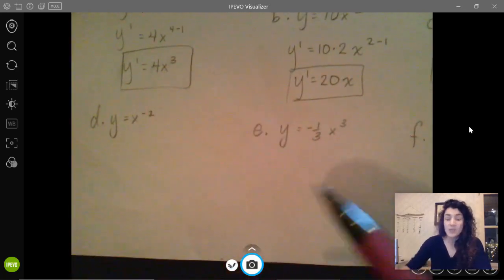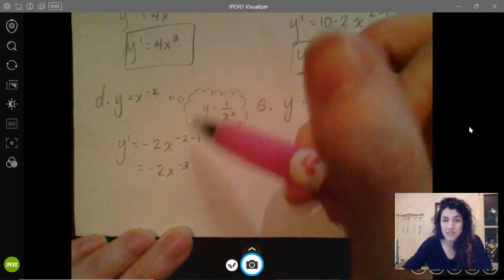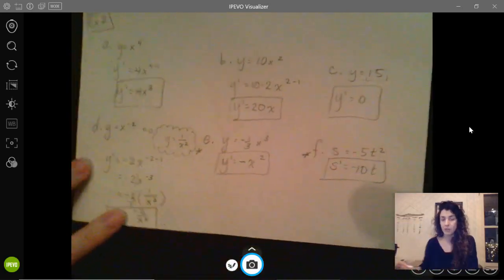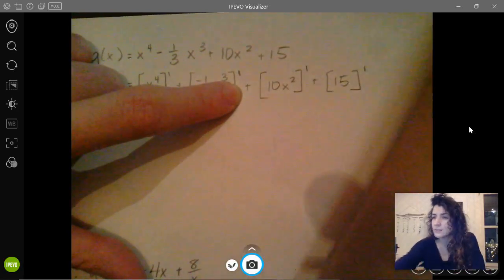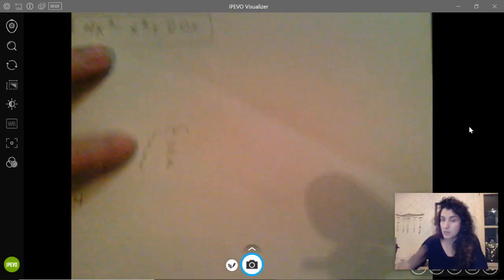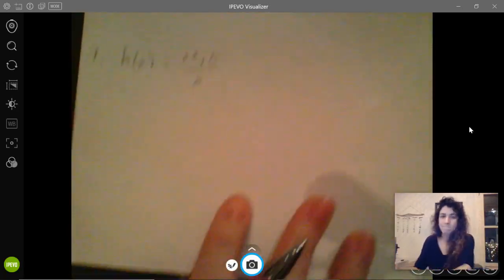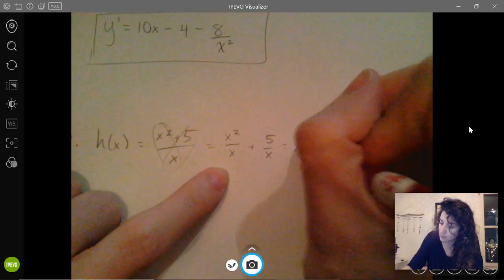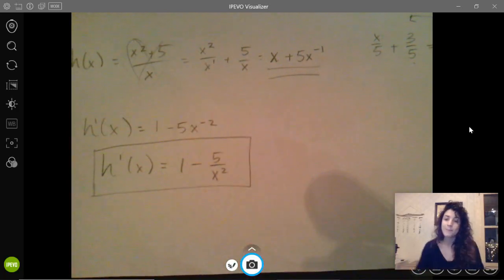12.3 Notes 3